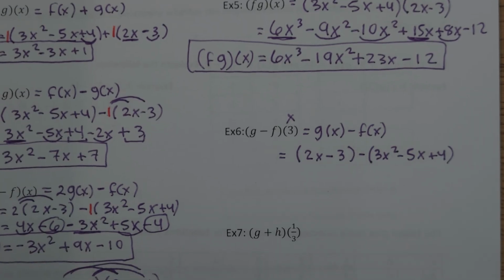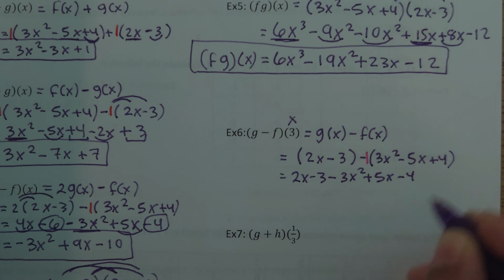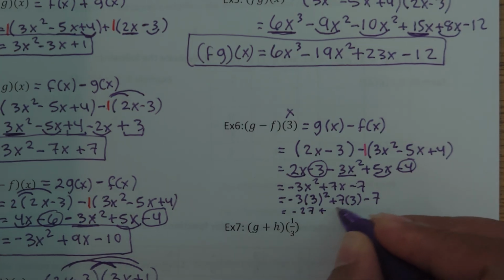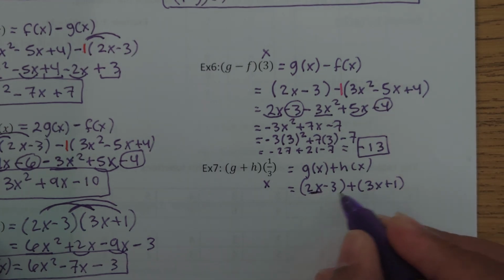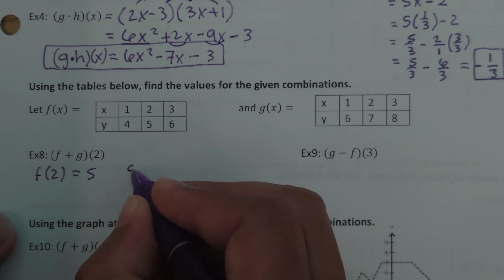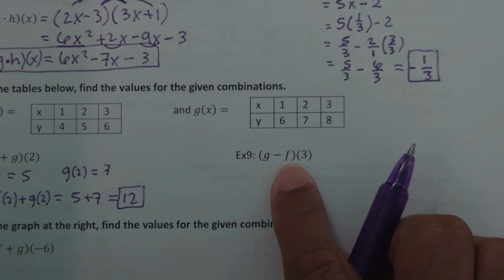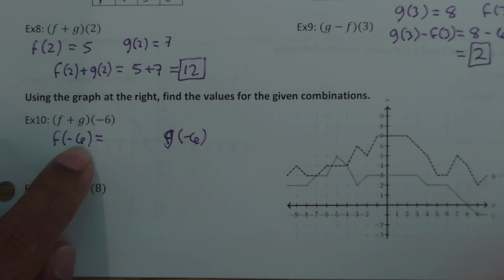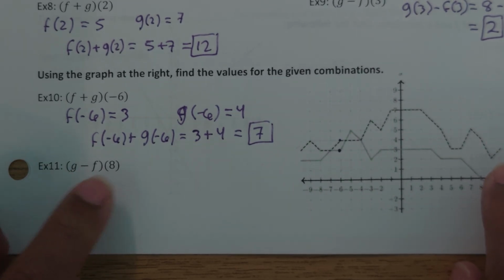Combinations of Functions Part 2